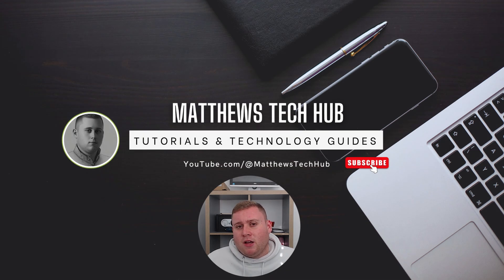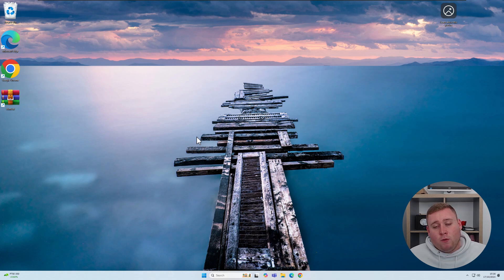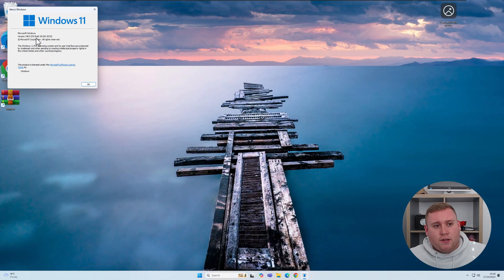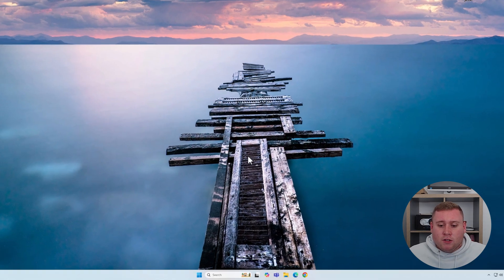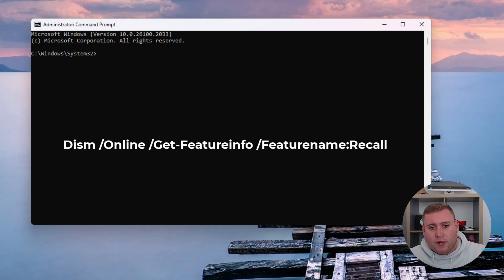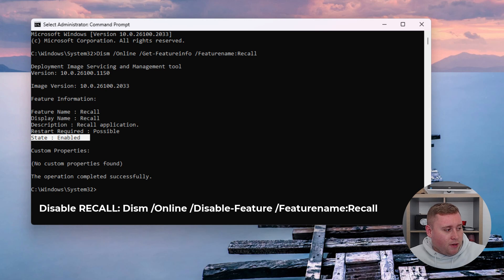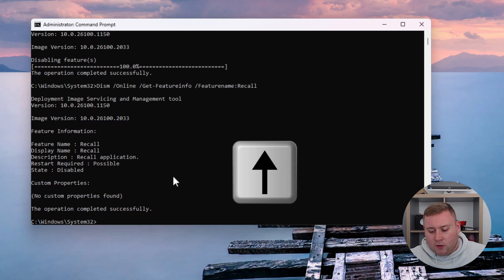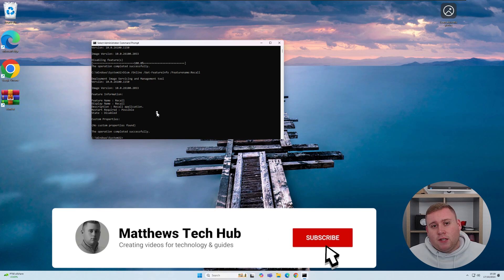Disable Windows RECALL in the Windows 11 24H2 Update !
In today's video, we look at how to disable the Windows Recall feature in the Windows 11 24H2 update which is soon to be released. This is highly important if you value your privacy!

Check If Recall Is ON or OFF:
Open up the command prompt window and type in this command
Dism /Online /Get-Featureinfo /Featurename:Recall

Disable RECALL: Dism /Online /Disable-Feature /Featurename:Recall
Enable RECALL: Dism /Online /Enable-Feature /Featurename:Recall

If you found this video helpful or interesting please SMASH that SUBSCRIBE button, the like button and also leave me a comment down below about what you thought! (I always try to respond most comments where possible)

Looking for assistance with Microsoft 365 for your business? Get in touch with me by visiting my

-Video chapters below:

Intro (0:00)
Check to see if you are running 24H2 (0:53)
Disabling Windows Recall using CMD (1:34)
Outro (3:13)